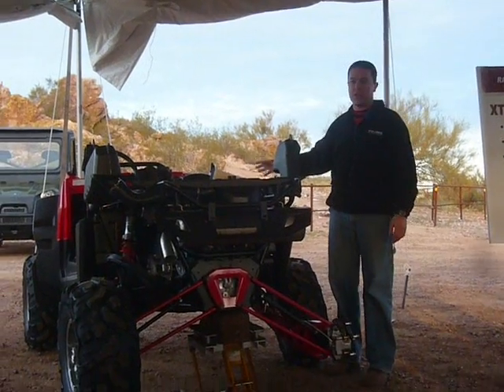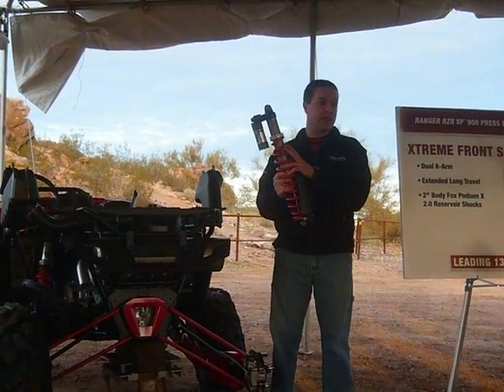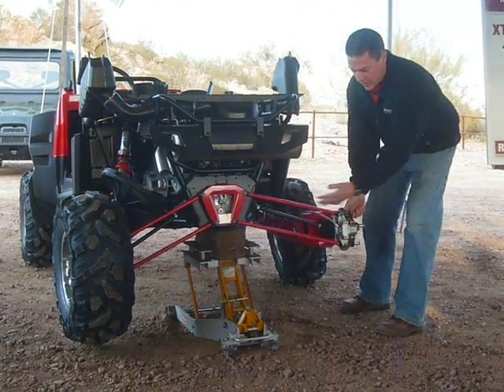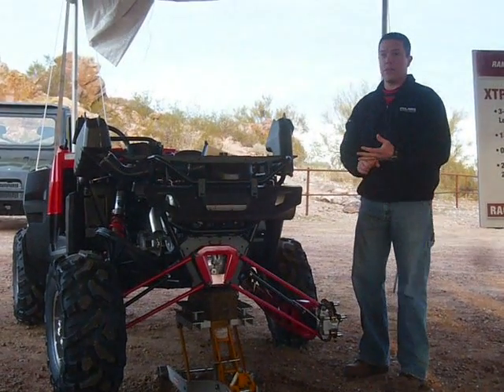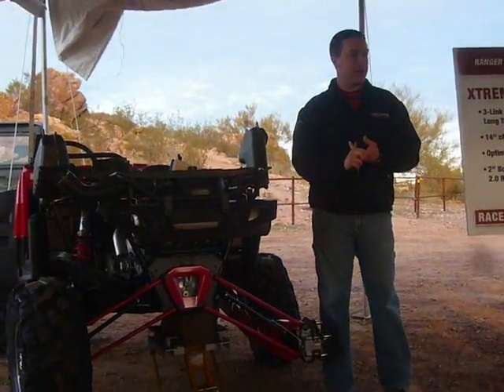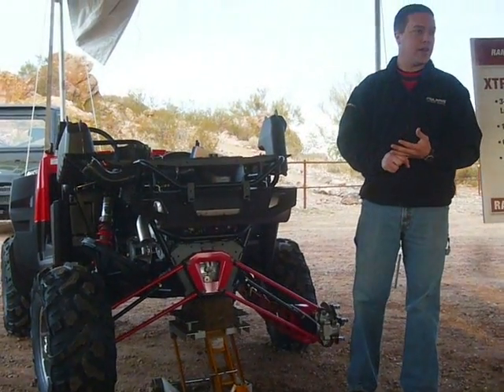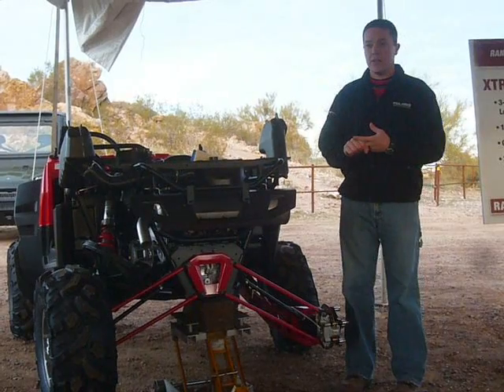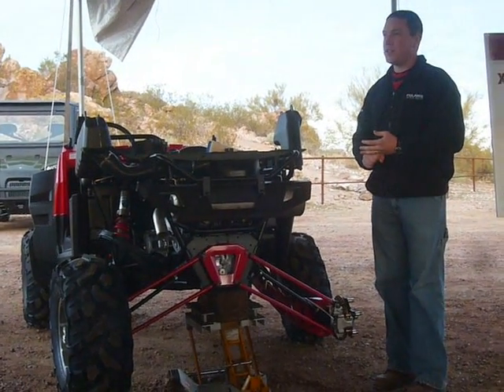Polaris RANGER RZR XP 900 Suspension Overview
Polaris designed the all-new, 3-Link Trailing Arm IRS. The 3-link design consists of two extra-long radius rods and a far forward-connecting trailing arm resulting in a strong, yet lightweight system. The RANGER RZR XP 900 also is outfitted with adjustable, premium 2-inch body Fox Podium X 2.0 shocks. Its monstrous 14-inches of terrain-absorbing rear travel and 13.5-inches of front travel soak up the rough stuff and deliver a smooth, precise ride, while its astounding 13-inches of ground clearance gives the machine the ability to tackle any obstacle in its way